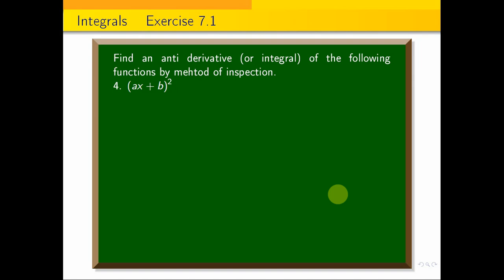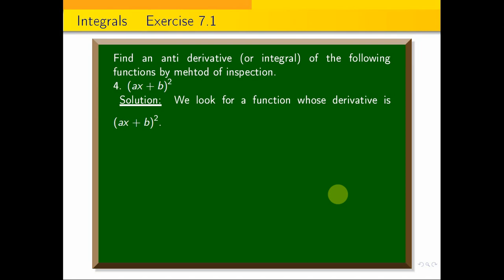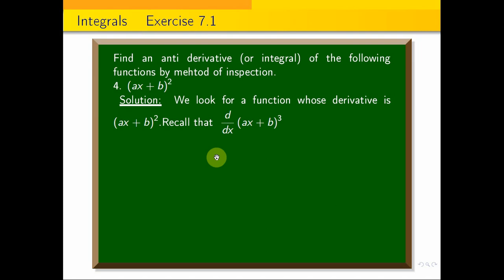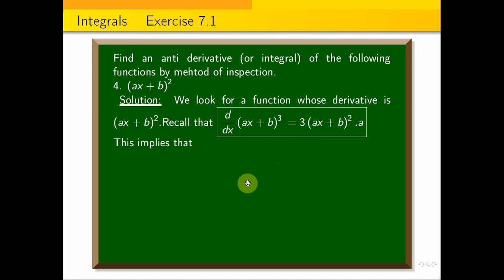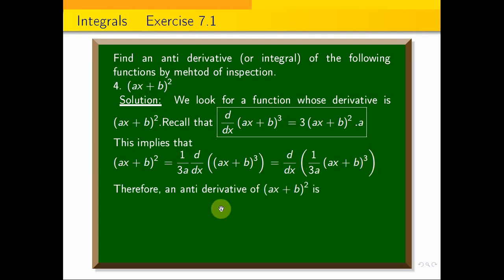12CBSE Exercise 7.1 sum 3